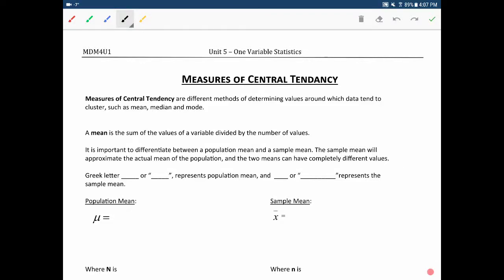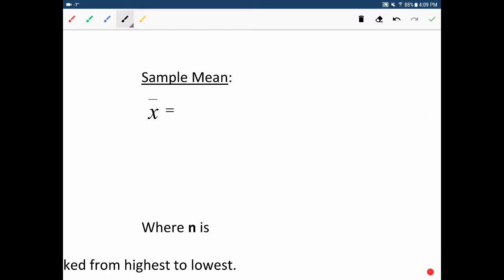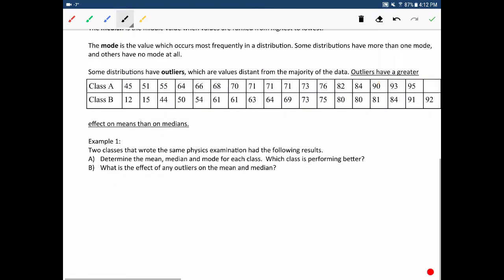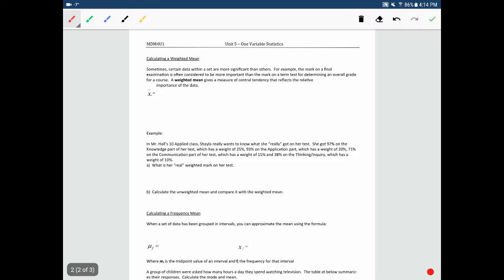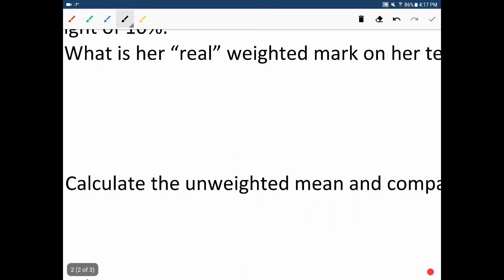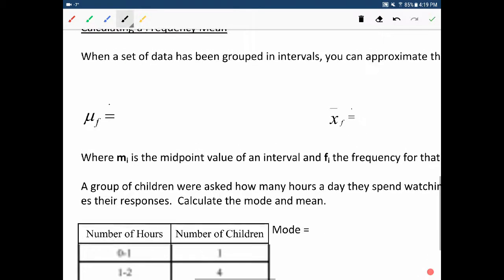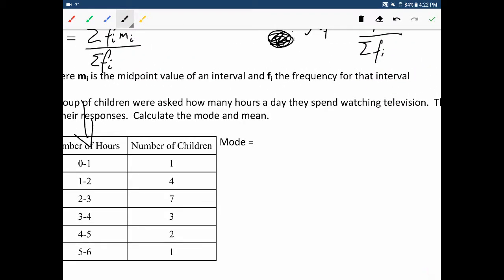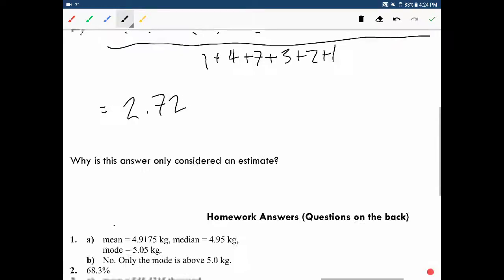Data Management - 5 2b Measures of Central Tendancy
I have a tenancy to measure things centrally.